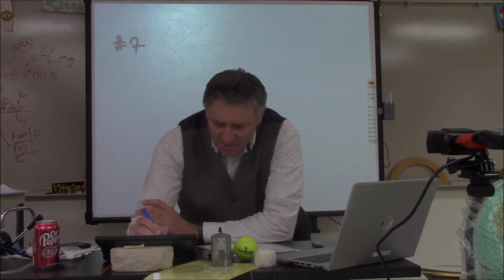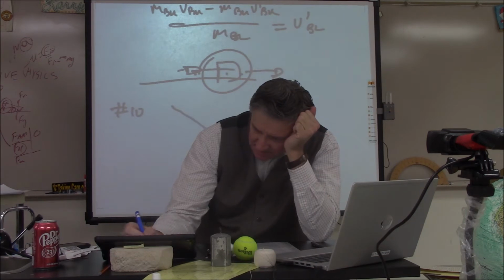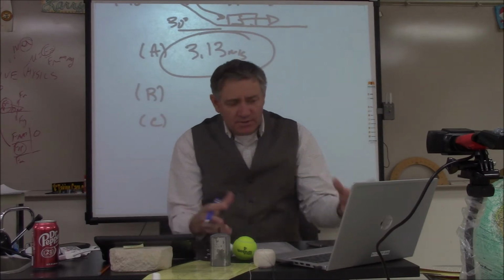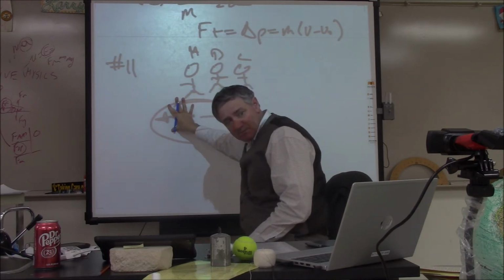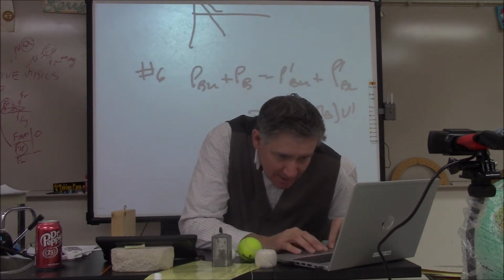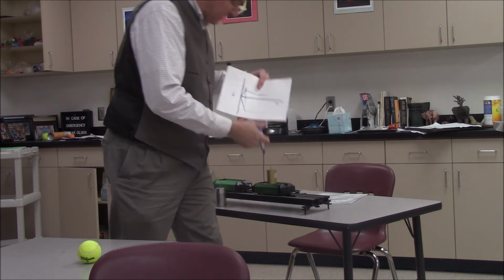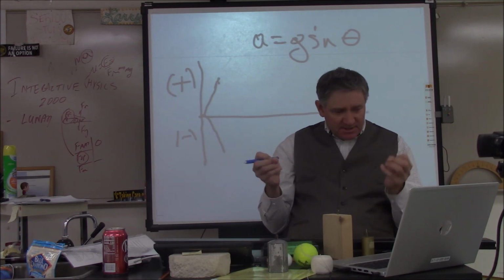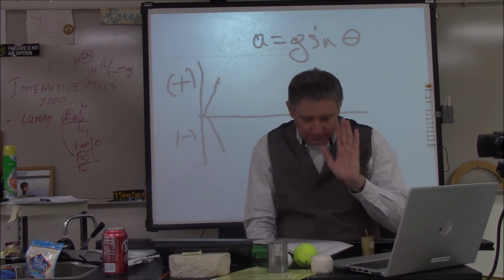H Physics Mo Day 3 2020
Explain momentum lab